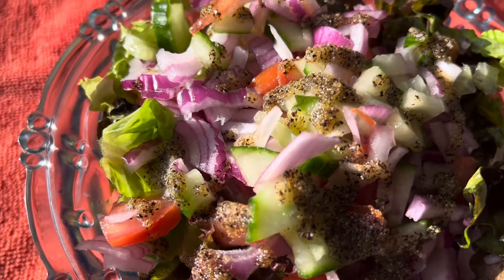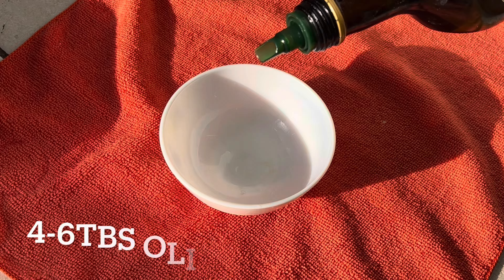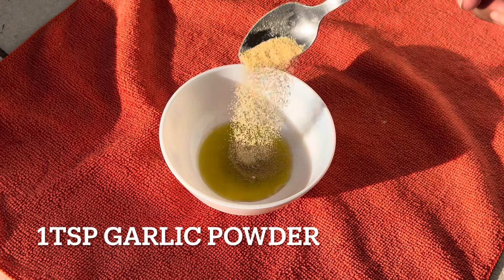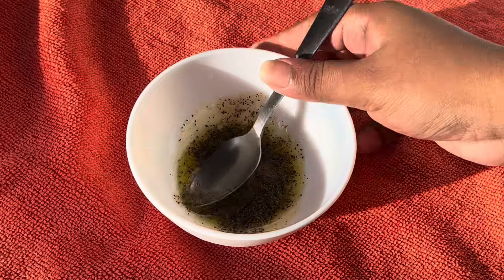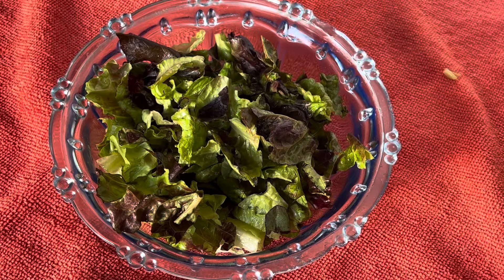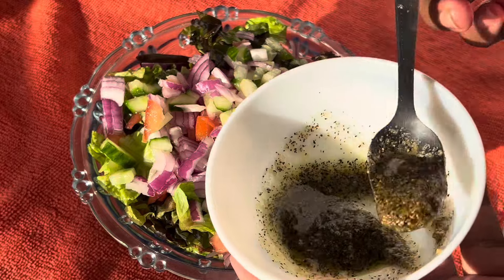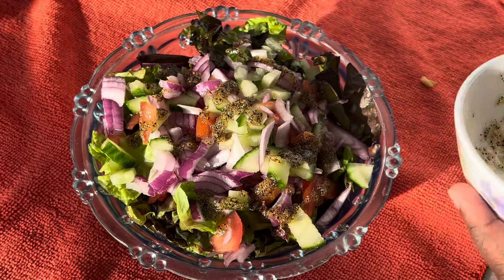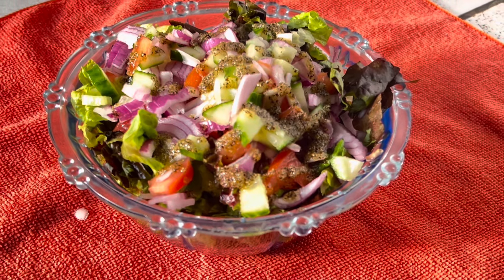Healthy Salad Recipe | Easy Olive Oil Dressing | Weightloss Salad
This fresh and delicious salad that tastes absolutely amazing